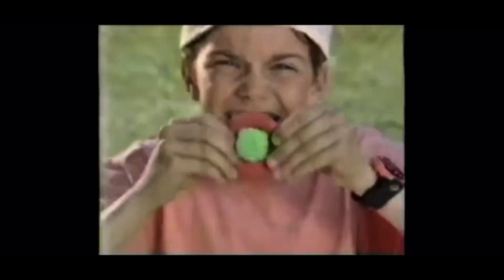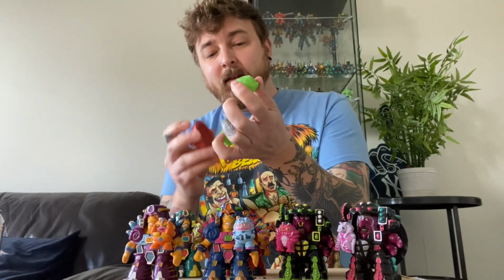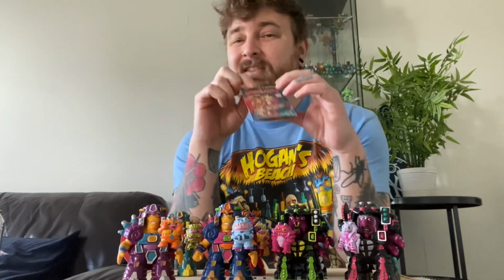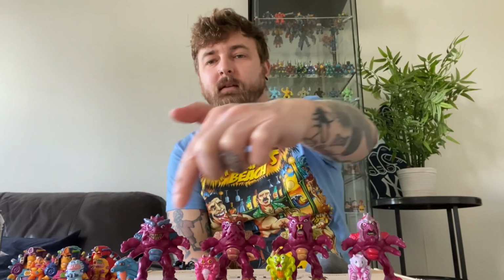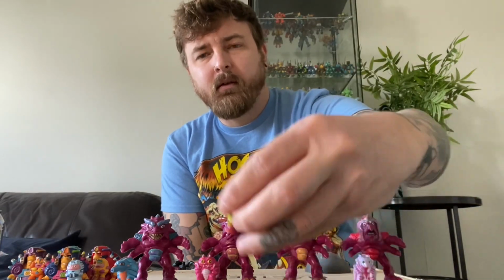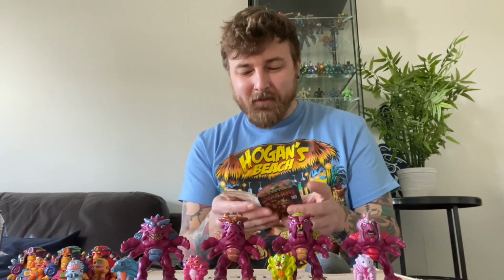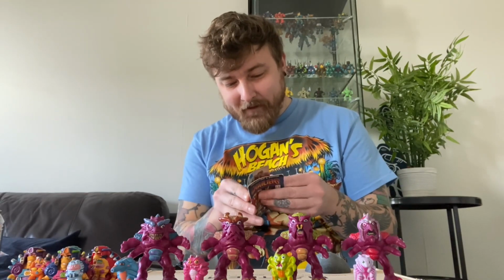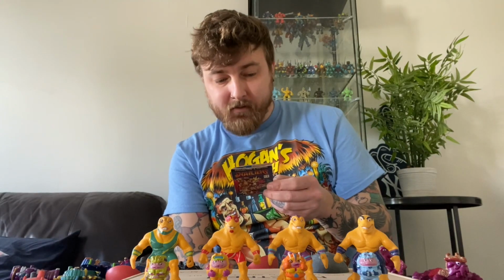JPI 90s Snailiens! Retro toys deliver again!!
Firstly apologies for the sound. It’s my usual terrible production 👍 Also they are made by JPI not PJI as I say 🤣

These 90s treats are Snailiens!!
Anyone have any??